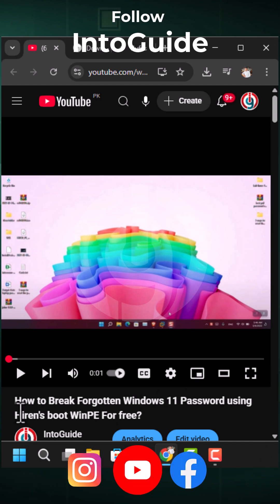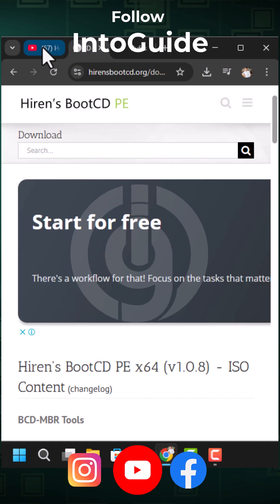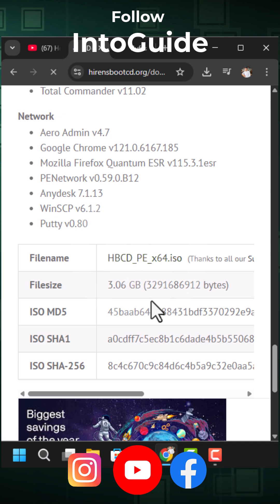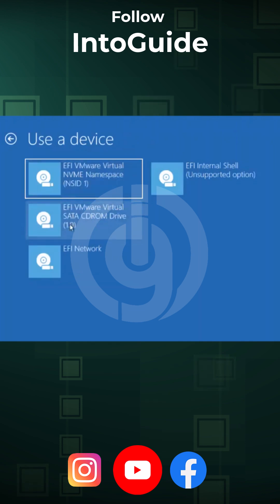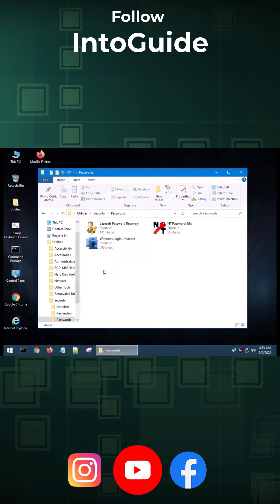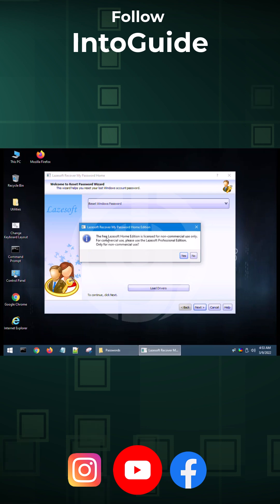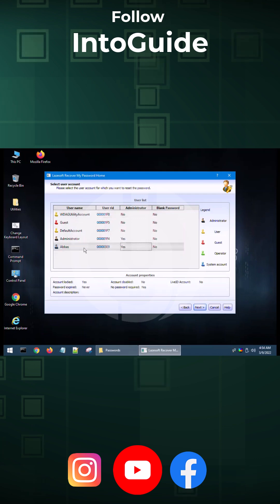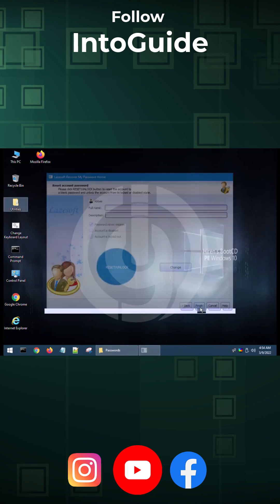🚀100% Real Hack to Break Windows 11/10 Password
Here are the requiremts:
1. Download  Hiren's boot WinPE ISO Image
2. Prepare a 4 GB USB Flash Drive.
3. Download Rufus
Use Rufus to create bootable USB of  Hiren's boot WinPE, then boot your computer into it and remove the password.